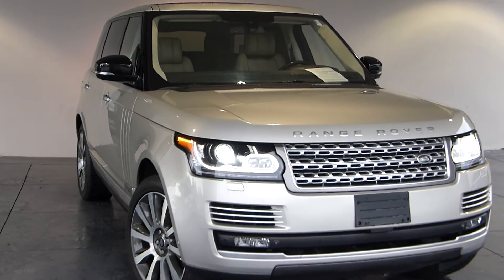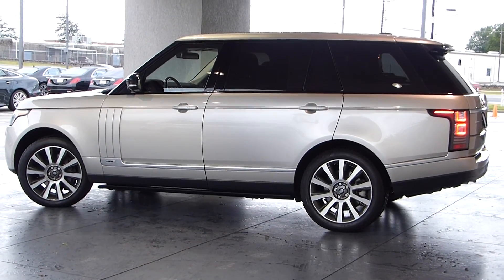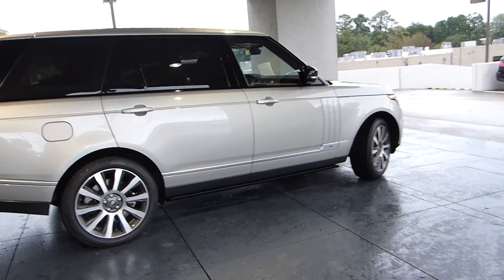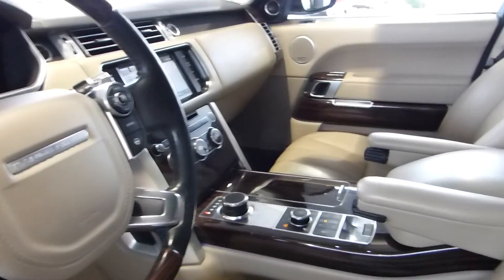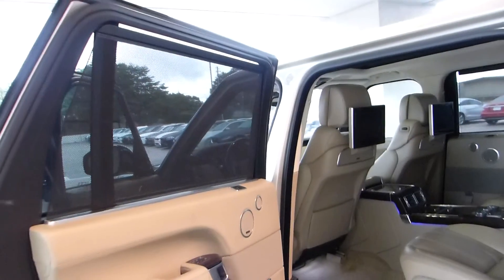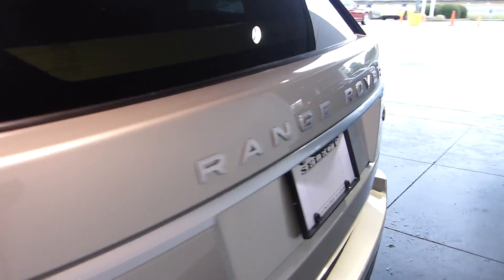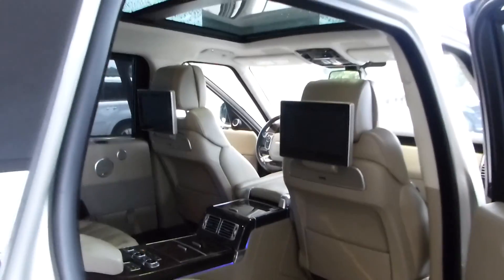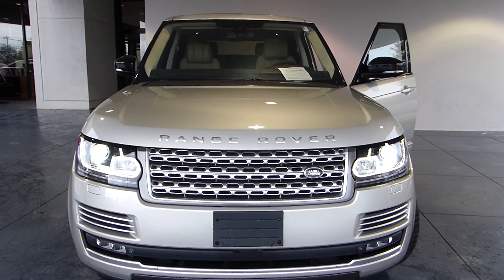00089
15660 long wheel base range rover land rover walk around select luxury cars